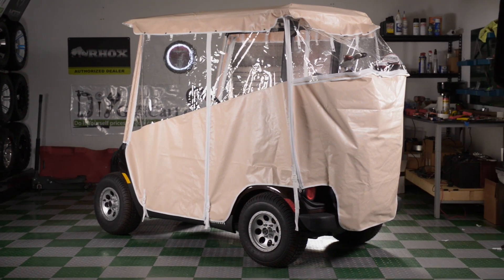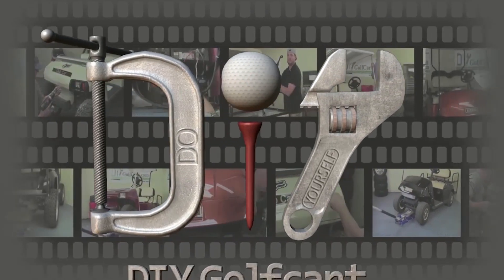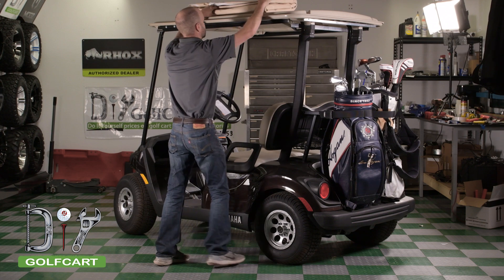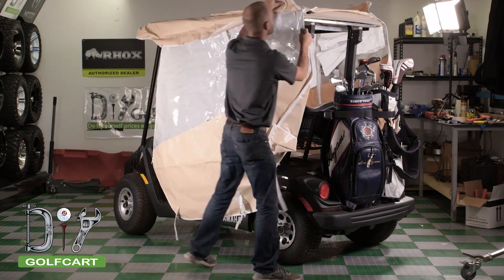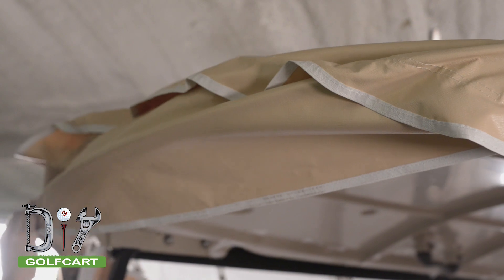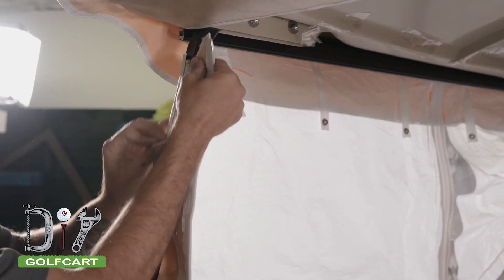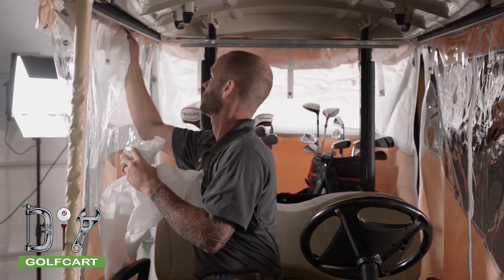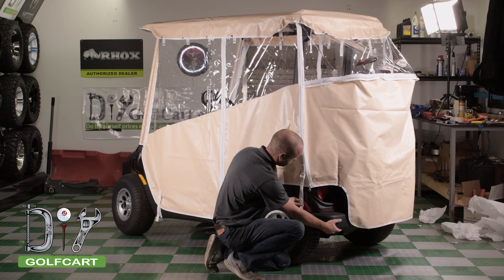Yamaha Drive 2 Touring Enclosure Install How-To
Justin at DIY Golf Cart walks us through the simple and easy installation of a Touring golf cart enclosure on a Yamaha Drive 2.

About Touring Golf Cart Enclosures:
Touring enclosures are high quality vinyl over-the-top (can be removed when not needed) enclosures that feature roll up sides, vinyl zipper wraps around front struts and model specific cuts providing a factory custom look and feel (Not a flimsy universal design)